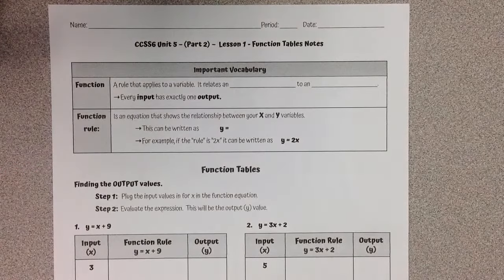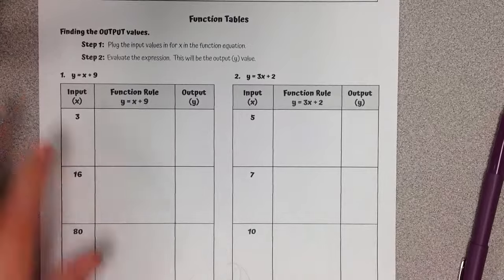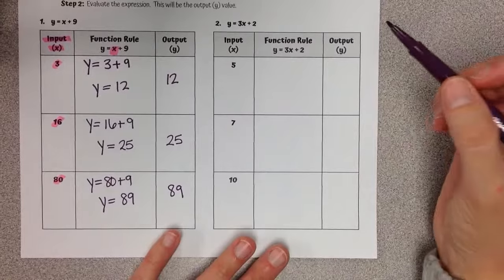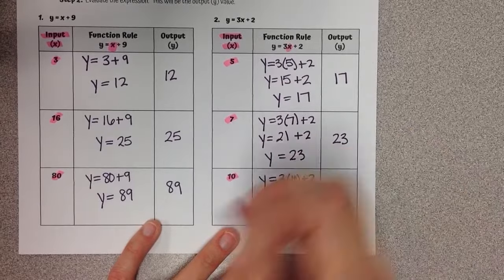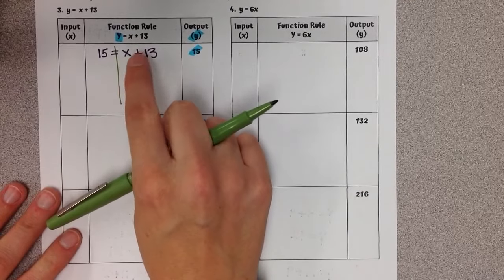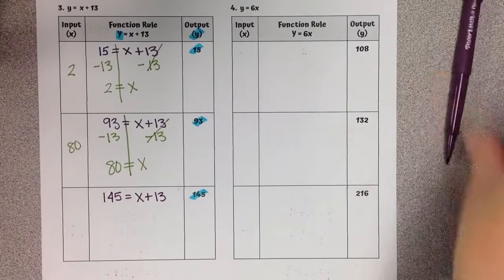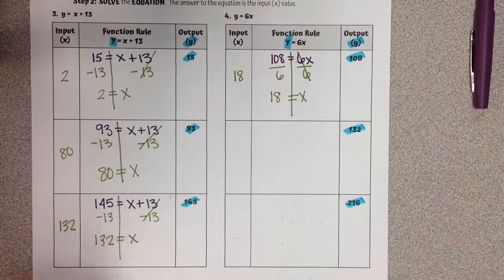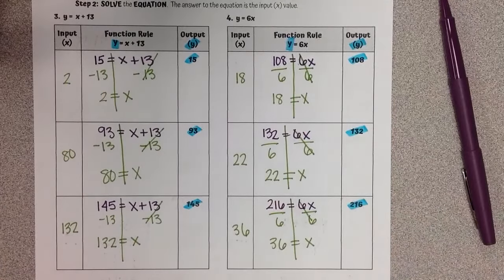CCSS6 - Unit 5 (part 2) - Lesson 1 - Function Tables